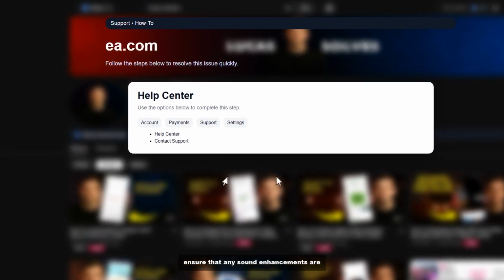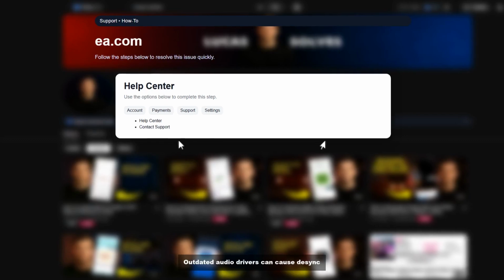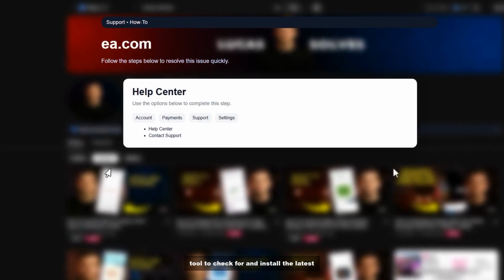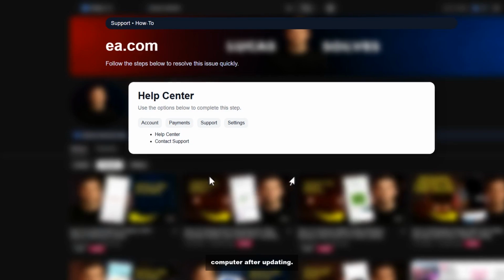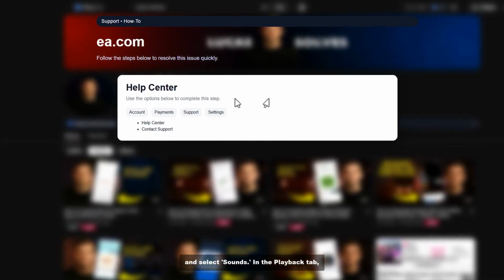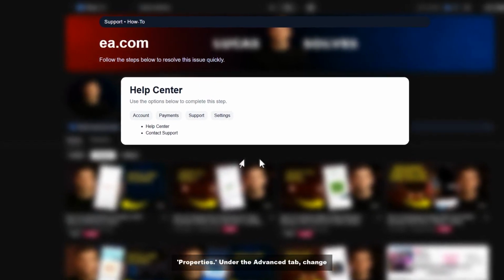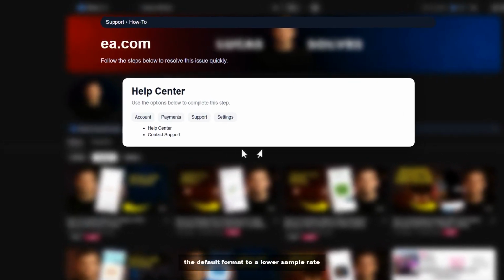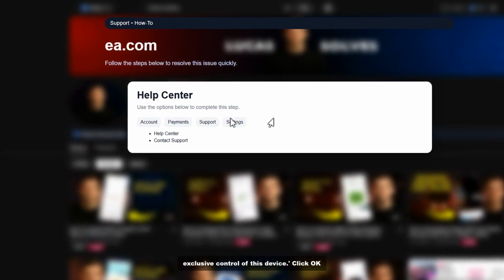How To Fix Apex Legends Audio Desync 2026 (FULL TUTORIAL)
In this video, we will show you how to fix Apex Legends audio desync 2026 with a full tutorial. If you're experiencing sound issues while playing Apex Legends, this guide will help you troubleshoot and resolve the problem quickly.